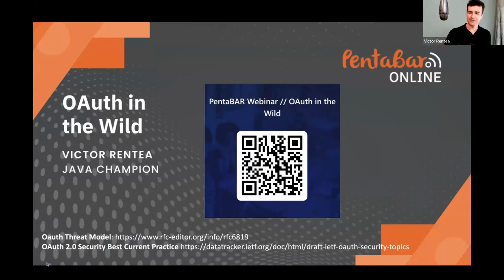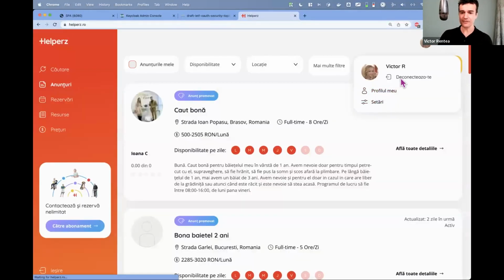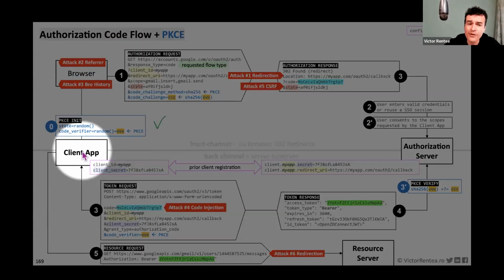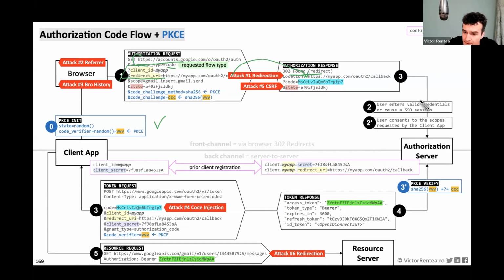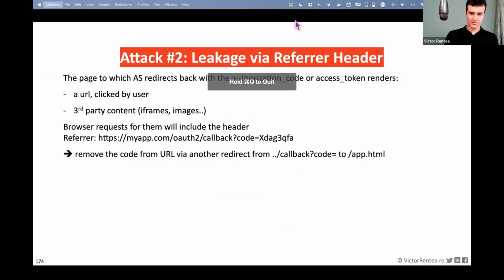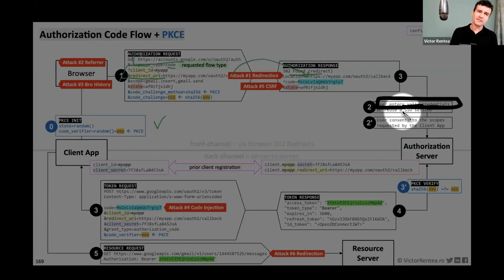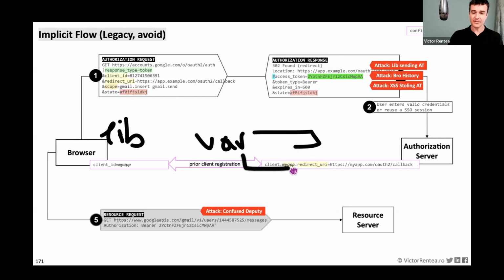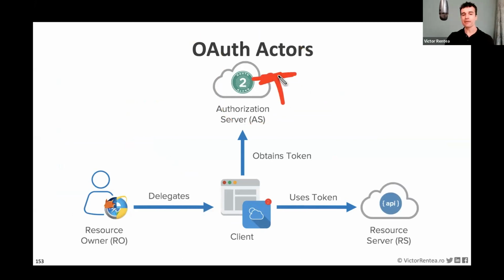PentaBAR Webinar Series // OAuth in the Wild [2/2]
In this second episode of the OAuth webinar series, Java Champion Victor Rentea analyzes the Authorization Code Flow (the gold standard), going deeper into different ways in which OAuth could be attacked if misconfigured.